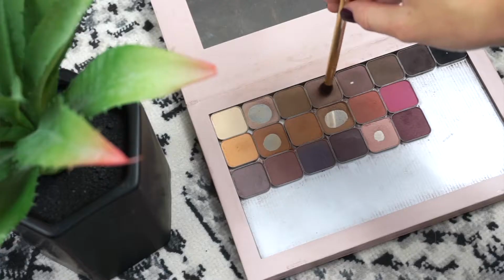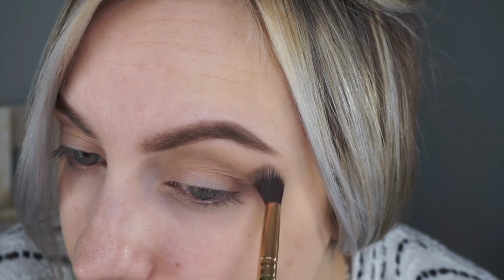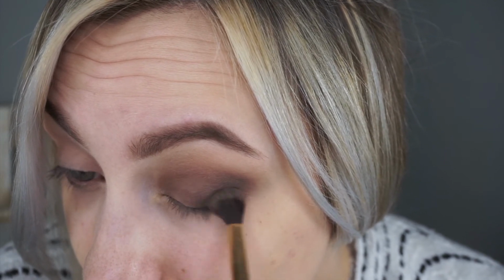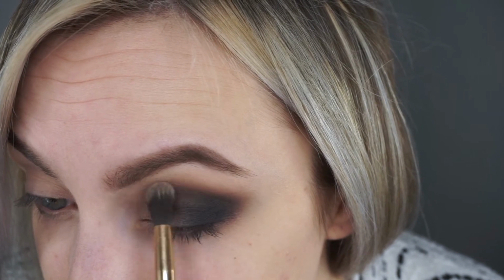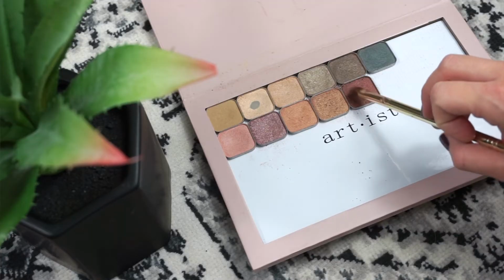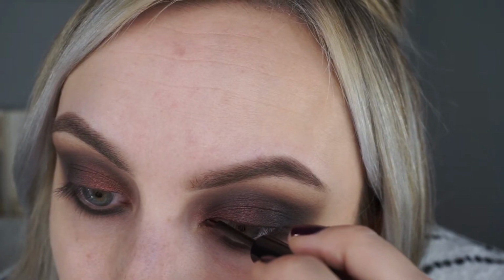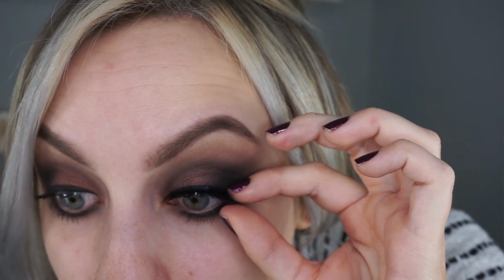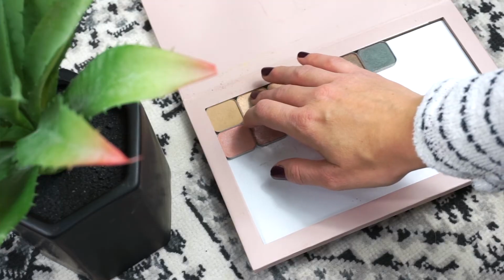Halloween Vibes Smokey Eye Tutorial | Maskcara Beauty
**OPEN!**